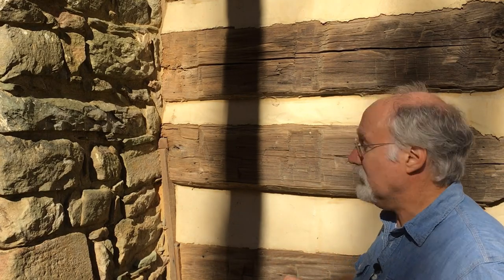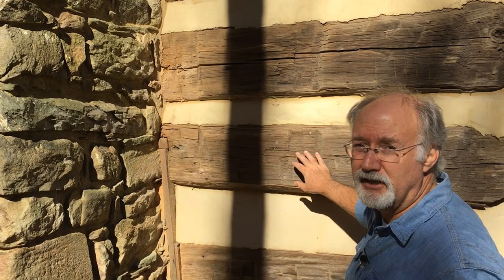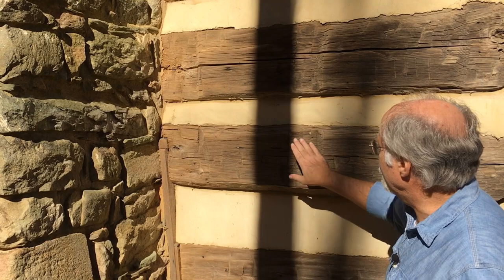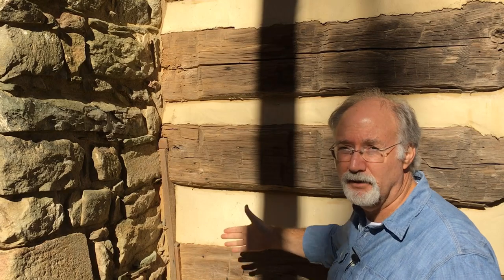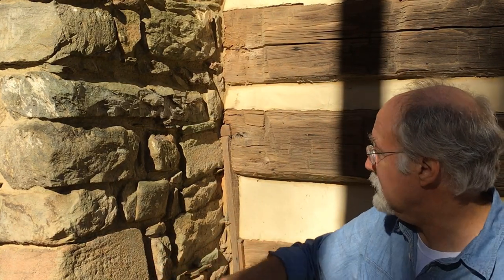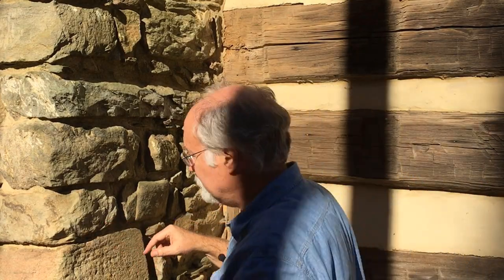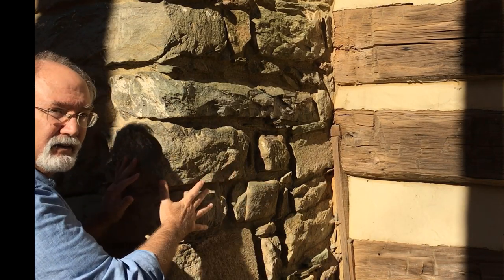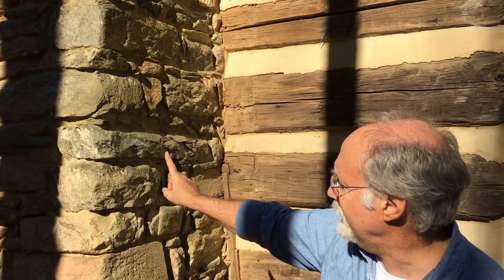Handmade House TV #10 "Chestnut Logs and Stone Corners"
In this video Noah Bradley shares the pros and cons of chestnut logs and the most important part of a stone chimney... the corner stones. We invite you to come visit us at HandmadeHouses.com where we offer a ton of free information with no annoying pop-up ads.